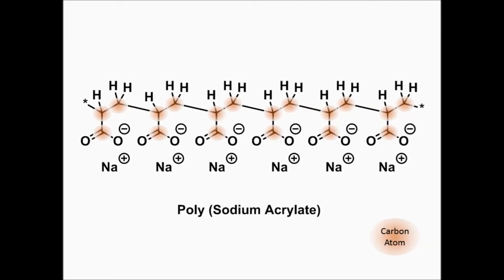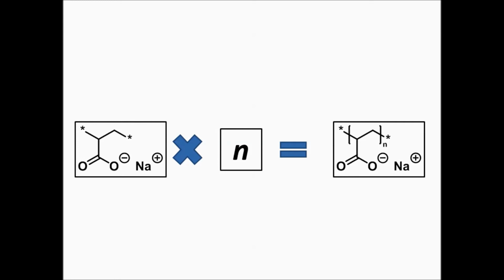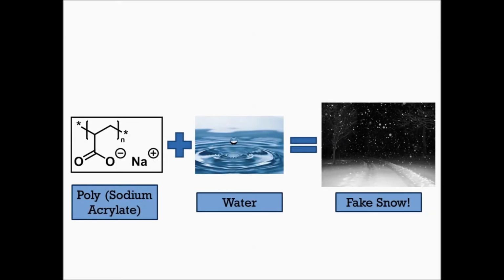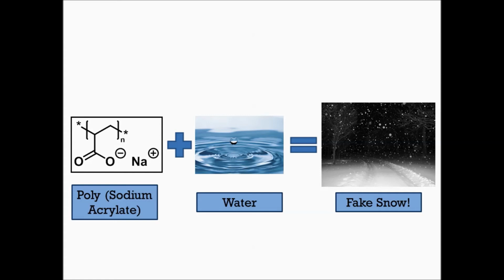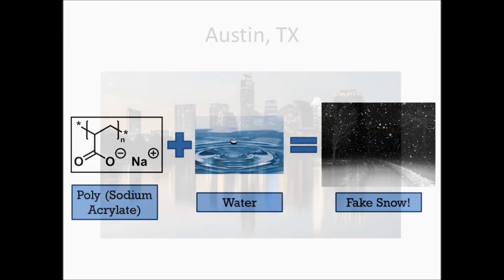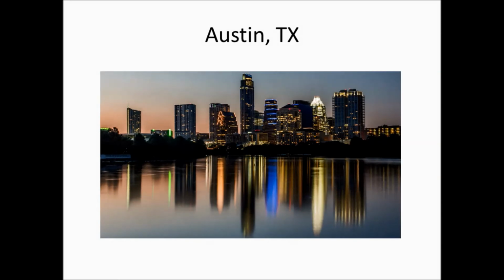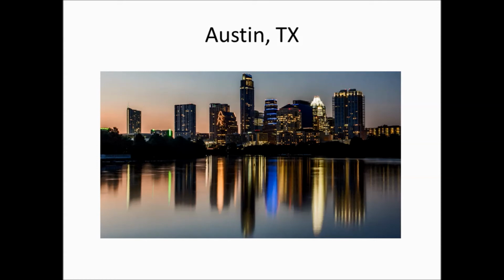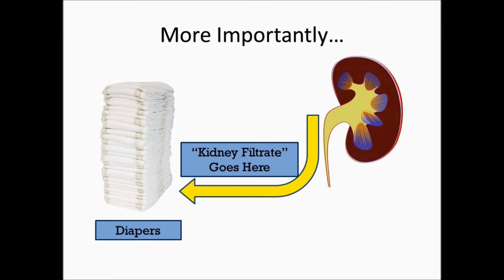Fake Snow & Drawing Organic Structures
Episode 2:

Topics: Drawing Chemical & Polymer Structures. Water absorption in Sodium polyacrylate

Created by: Paul Meyer